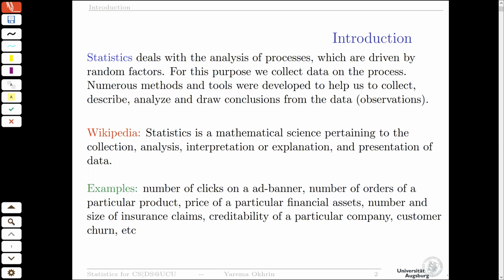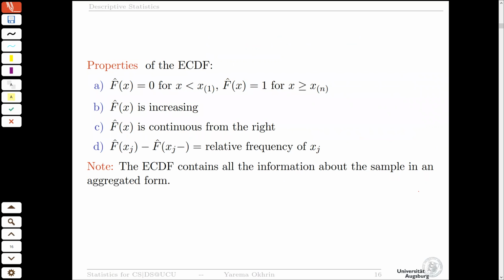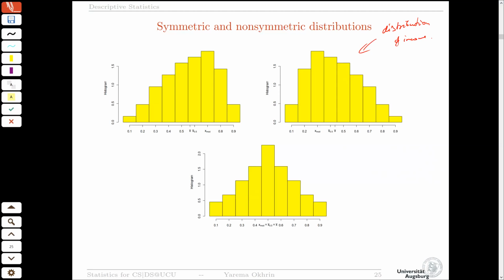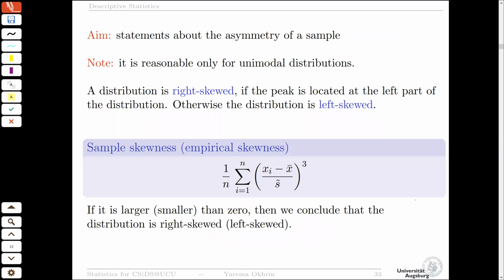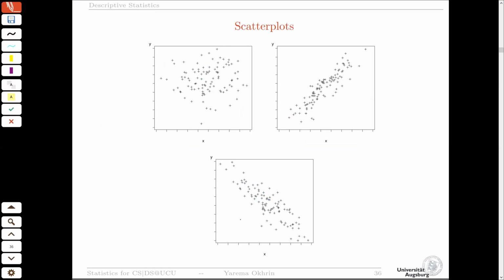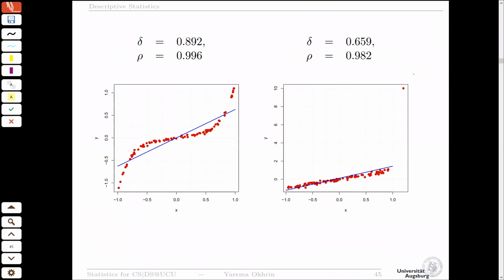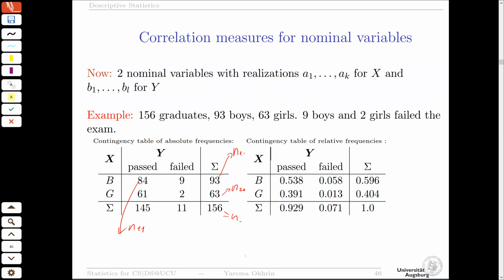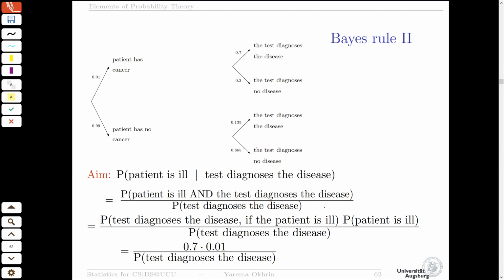Statistics and Econometrics 2019. Lectures 1-2. 27.09.19